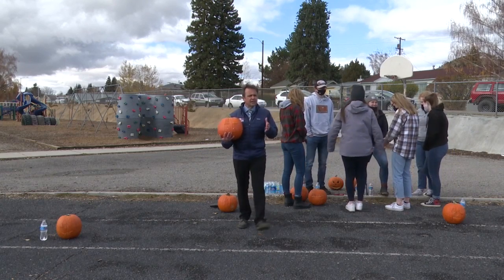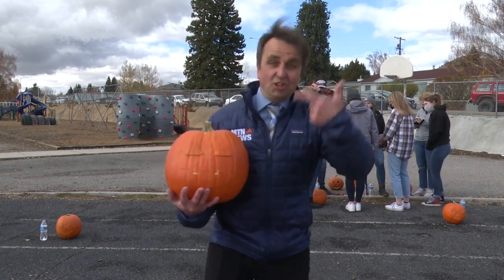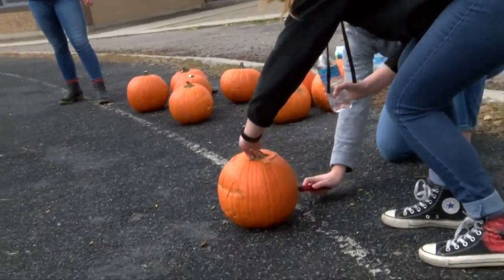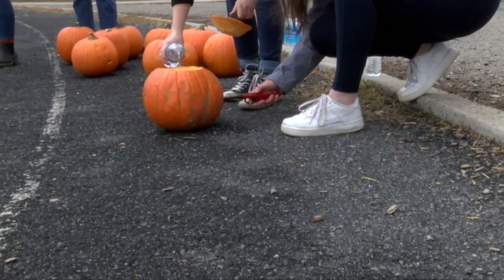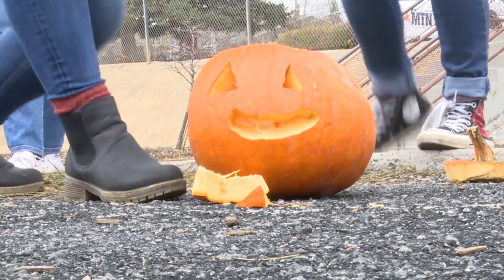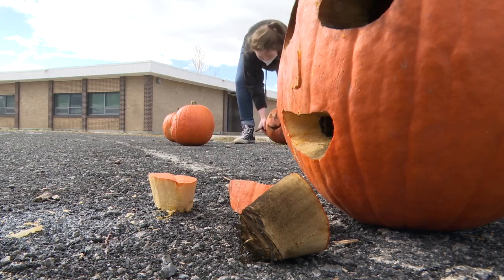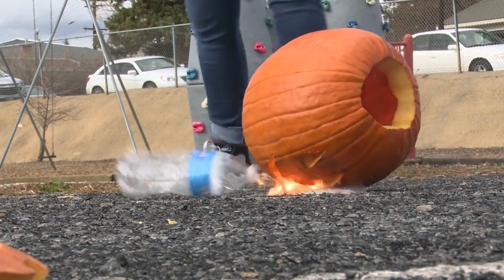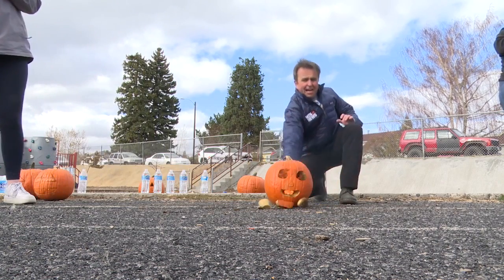Montana Tech students blow up pumpkins in the name of science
Montana Tech students blew up pumpkins for West Elementary students to demonstrate science